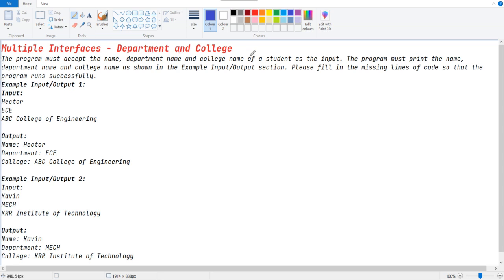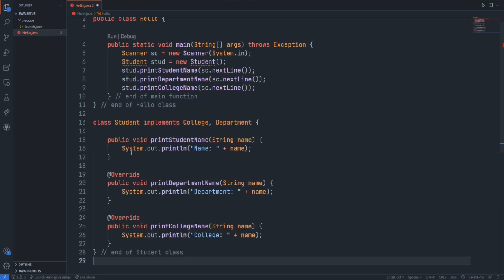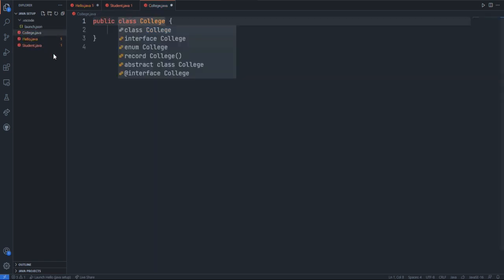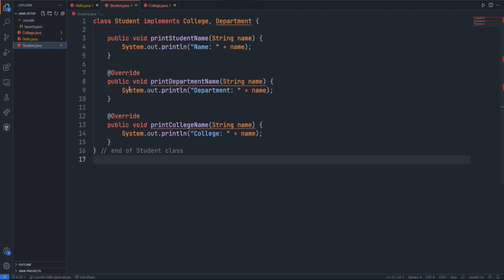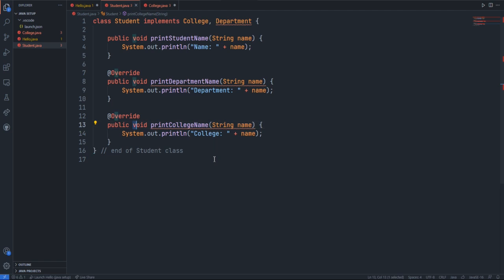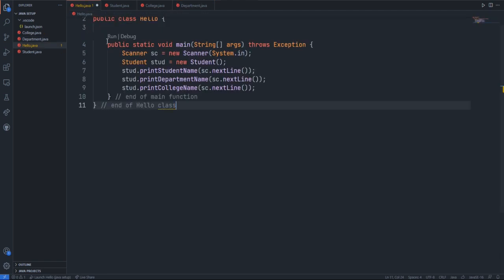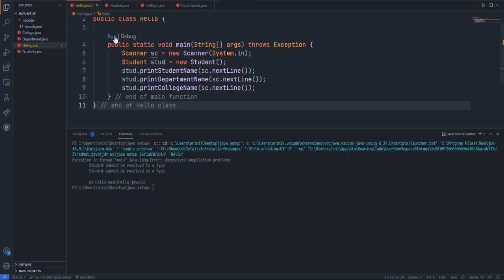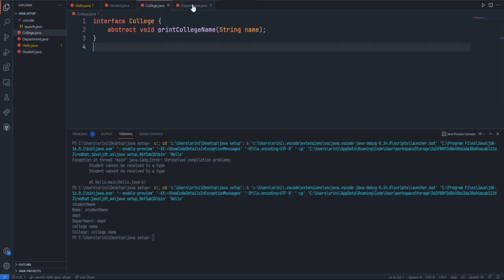02 07 2021 SKIDMARK Daily Challenge Multiple Interfaces Dept College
python problem solving for skidmark daily challenge Multiple Interfaces - Department and College beginner friendly English step by step tutorial